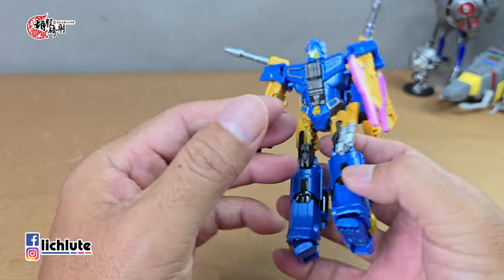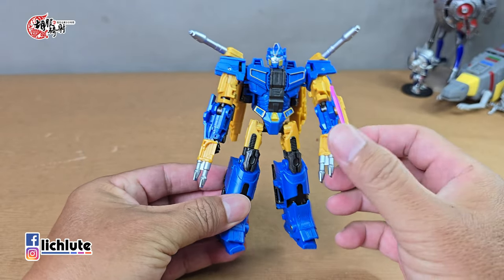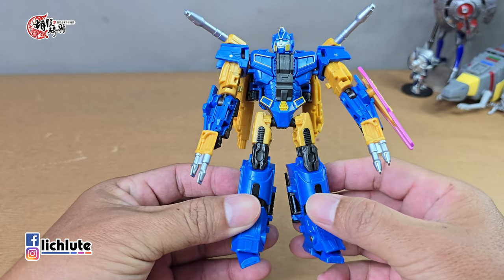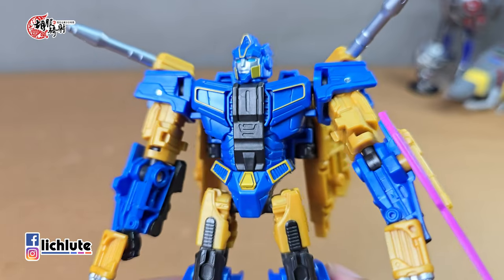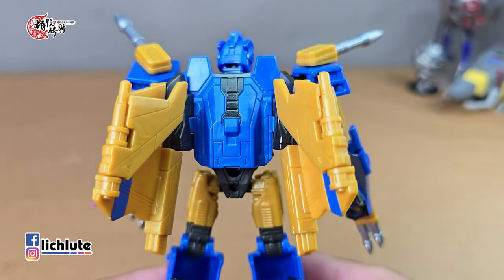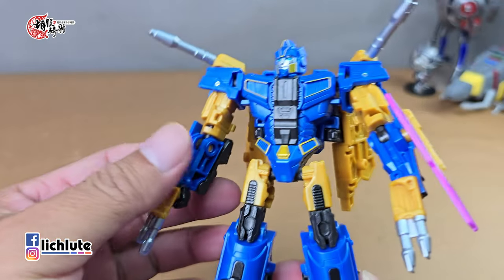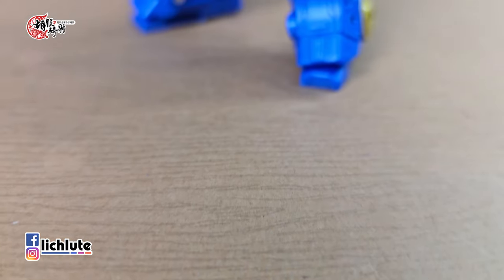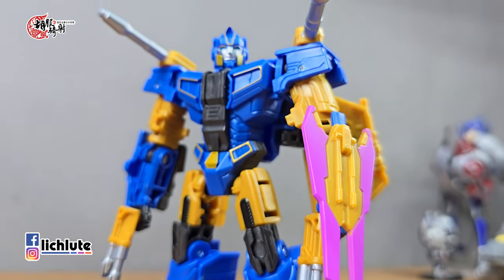胡服騎射的變形金剛分享時間1882集 起源 至尊變形組 御天敵 Transformers One Prime Changers Sentinel Prime